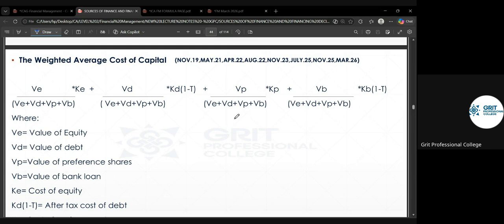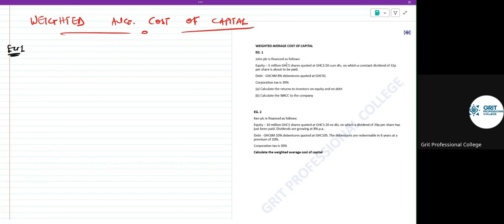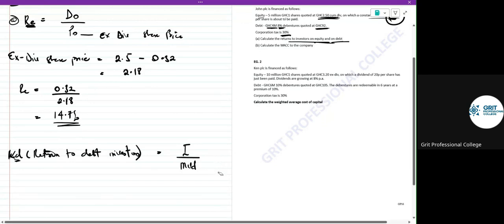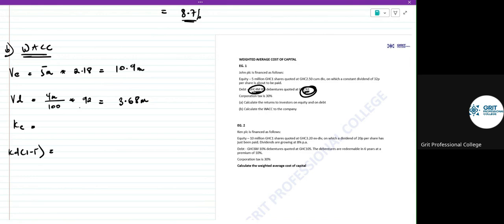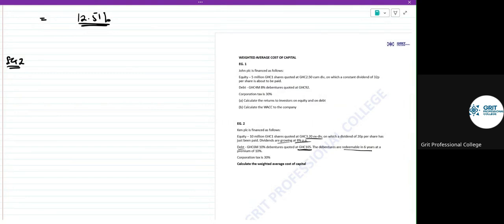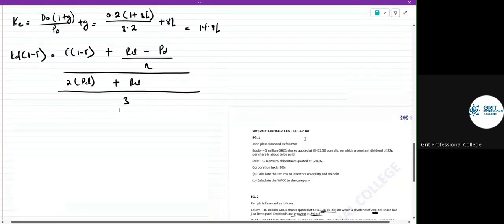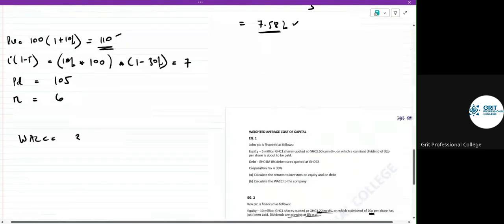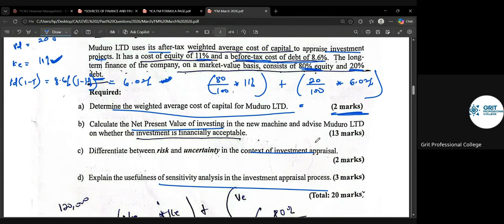FINANCIAL MANAGEMENT (ICAG || ICAN || ACCA) - COST OF CAPITAL (PART 2)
This video helps students understand and calculate the cost of capital to a business.